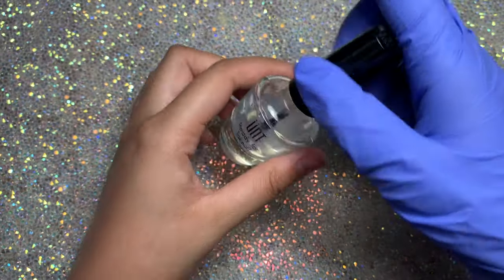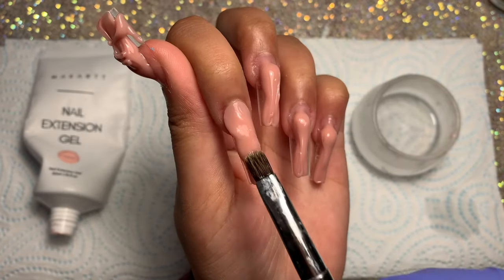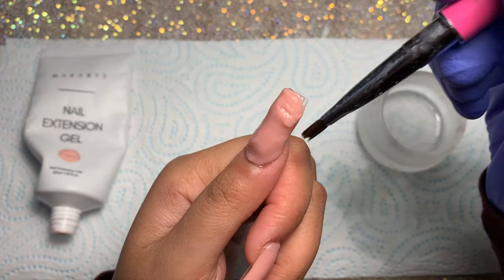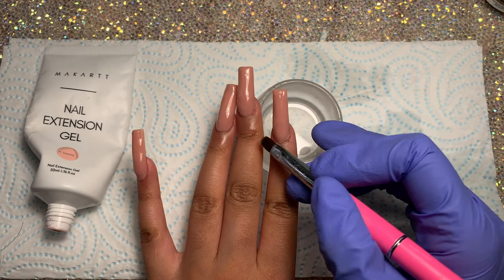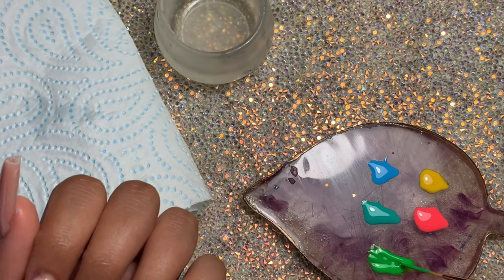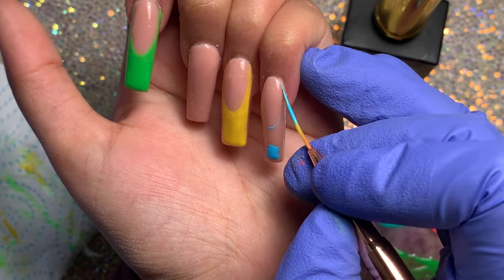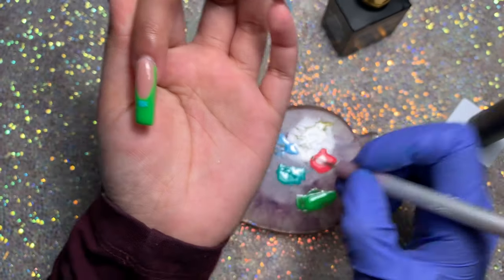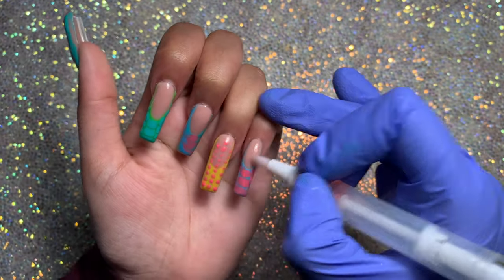CROC PRINT FRENCH TIP POLYGEL NAILS BEGINNER FRIENDLY NAIL ART | NAIL TUTORIAL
Hey everyone! In this polygel nail tutorial I show you how to do croc print french tip polygel nails this nail design is easy for beginners. In this nail tutorial I use polygel from Makartt. This nail tutorial is for beginners or anyone who enjoys nail content.

Bornpretty nail tips and glue gel kit
Lofuanna 100 grit file
Dappen dish
Nail tip cutters
Amazon XXL clear coffin nail tips